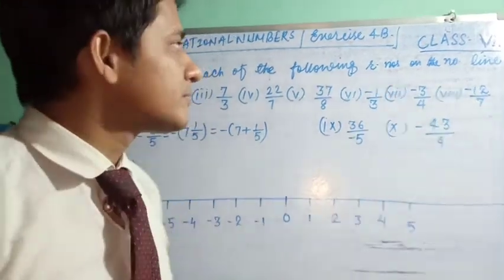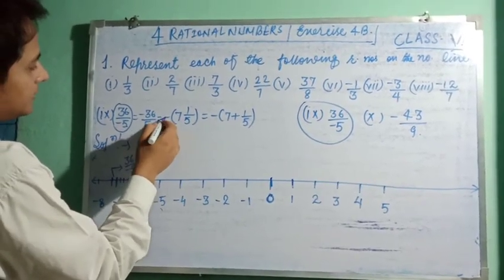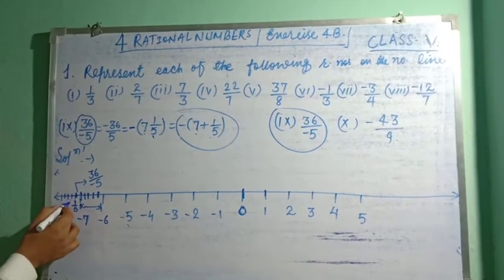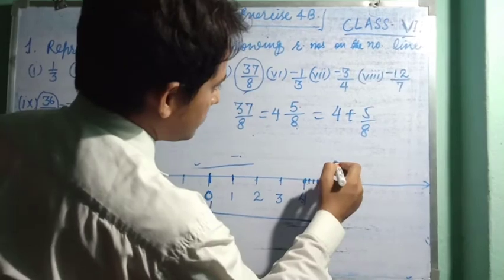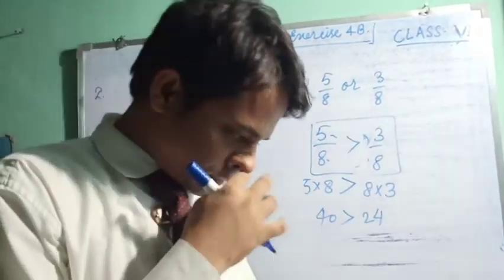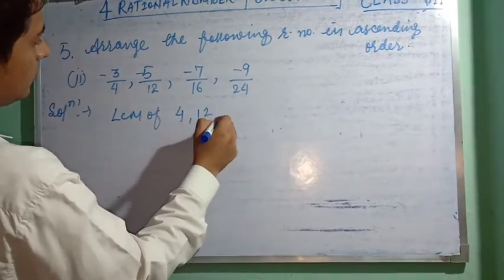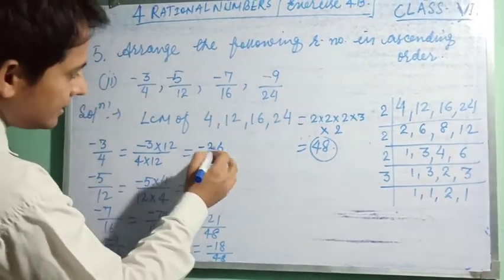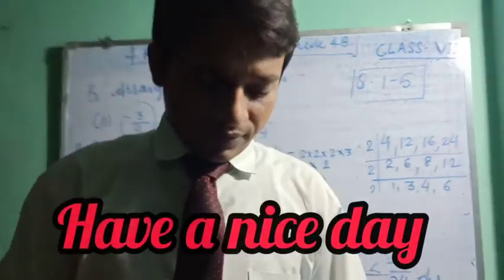RS Agrawal Maths Class:7th Chapter:4.Rational Numbers.P:3.Ex :4B Q. 1 to 5. By Asif from MIS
Fostering Concepts of Mathematics